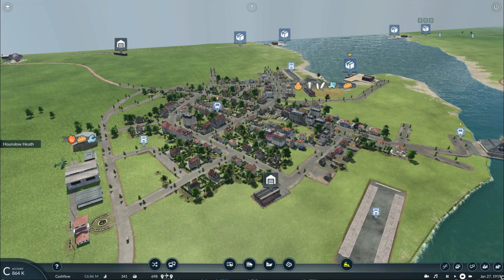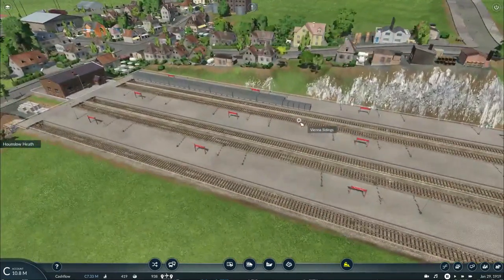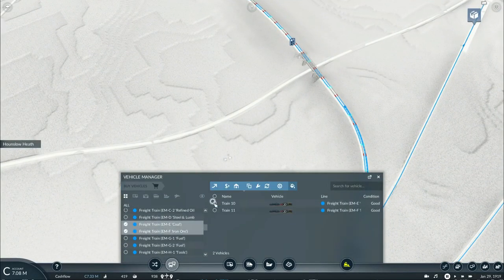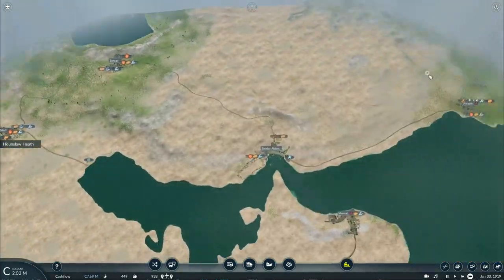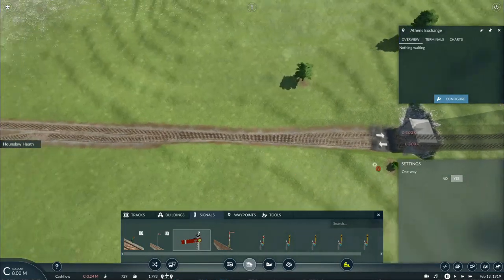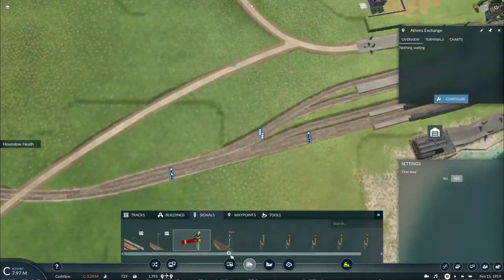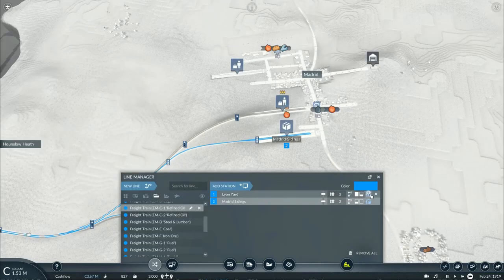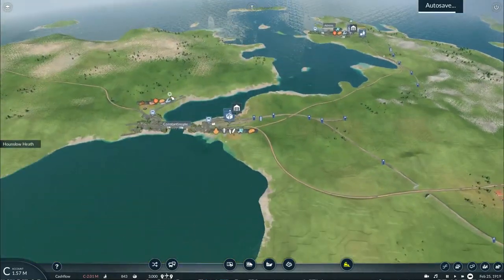Let's Play: Transport Fever 2 (Part 26-2: Starting European Operations)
In the previous episode, we arrived for a biggest challenge of the campaign, as we need to get a plane from Britain to Australia, but we need to get supplies for the airport, so in this episode we get our transport system started up to bring supplies to the airfield in England.

[jb_10]Girder Bridge 10
[jt_2]Track1 1.10
1901 Oldsmobile 'Curved Dash'
1902  Rambler Model C 1.1
1907 Stanley Runabout
4-6-2 Pacific Skin pack 1 1.1
Acheatments
Annual Maintenance
British Gated Level Crossing 1.232
Caboose 1.2
Caboose Truck
Filmore & Western Baldwin 2-8-0
Generic Early New Zealand Coach and Guard Van
Lil Guy
Lost Haven Tram
Mikado Repaint Pack Part 1 1.1
Mission The Great Air Race
North American Bridges 1.1
Steamship Ferry
Taxies
British Semaphore Signal/UK Semaphore Signal
US Semaphore Signals
Generic UK Freight Wagons v3 'NEW MOD'
British Coaster 1.1 'NEW MOD'
Landscaping - No Cost 'NEW MOD'
Vehicles: no end year 'NEW MOD'
XIXth modular station roof 'NEW MOD'